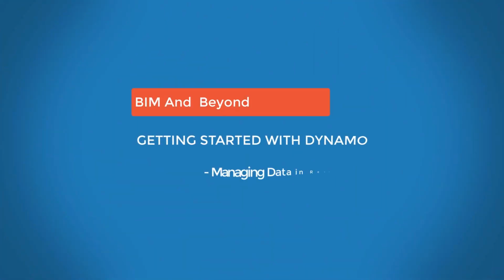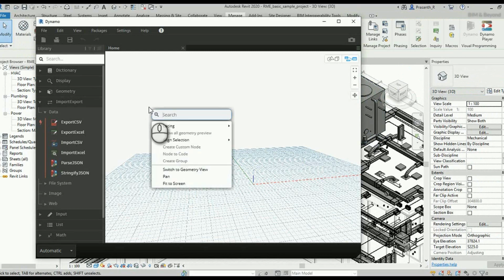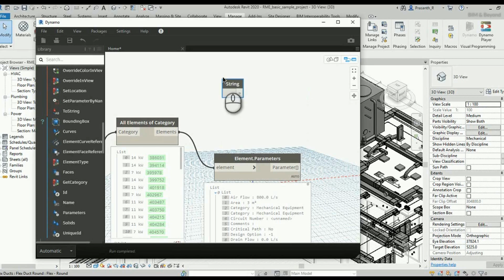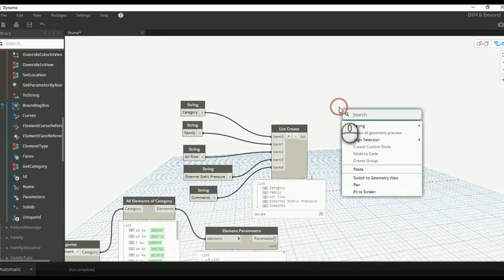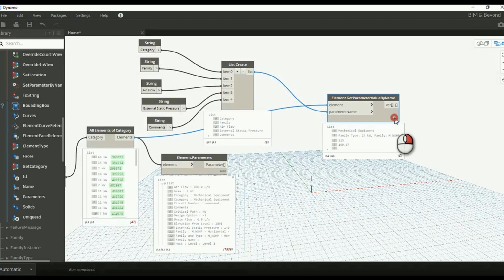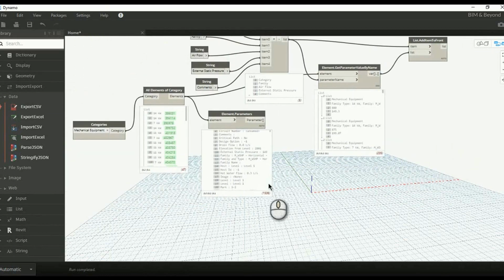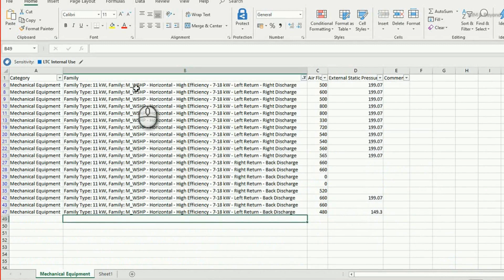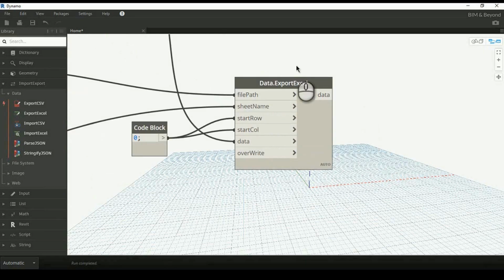Dynamo - Getting Started - Part 4 | Managing Revit Data | Computational Design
Dynamo, the application, is a software that can be downloaded and run in either stand-alone "Sandbox" mode or as a plug-in for other software like Revit, Civil 3D or Maya.

Dynamo is a visual programming tool that aims to be accessible to both non-programmers and programmers alike. It gives users the ability to visually script behavior, define custom pieces of logic, and script using various textual programming languages.

Software Used: Autodesk Dynamo 2.0.2
Skill Set: Revit: Advanced, Dynamo: Beginner
Topics Covered: How to export Revit Element Parameters to Excel using Dynamo